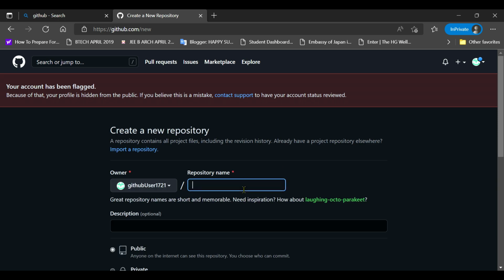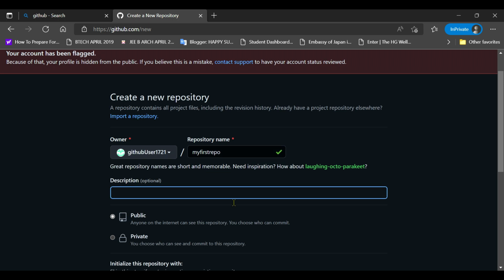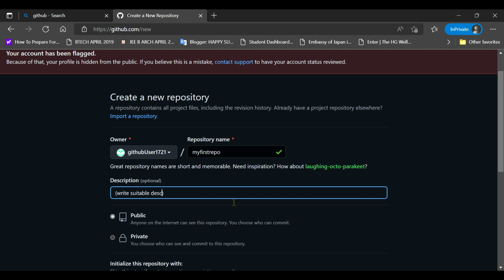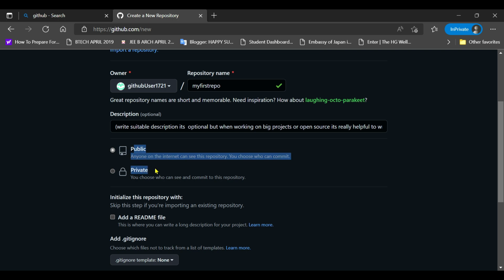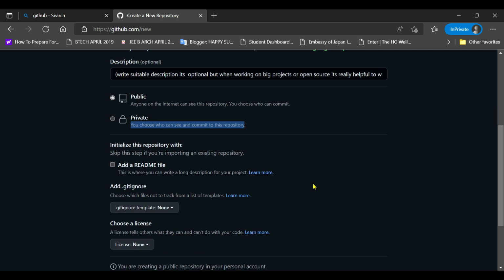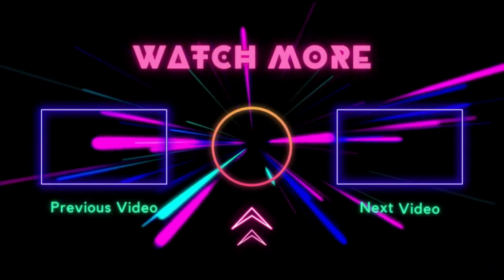Create your first Github repositories in less than 3minns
Hey guys in todays video I explained how to create a github repositorie and how github will benifit you .